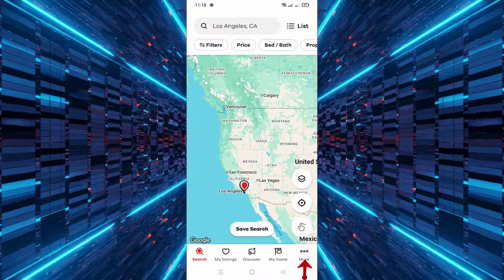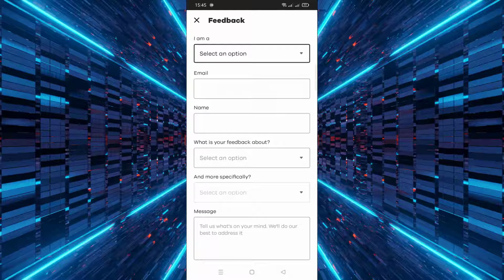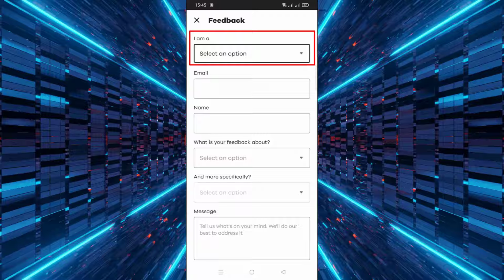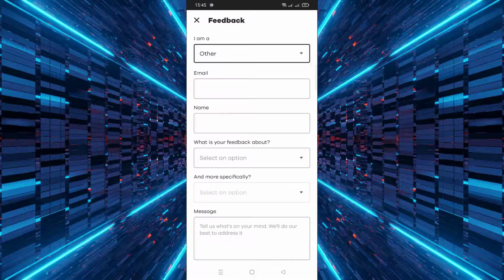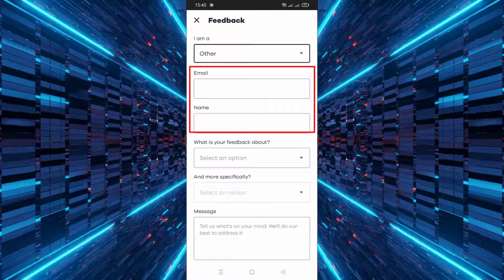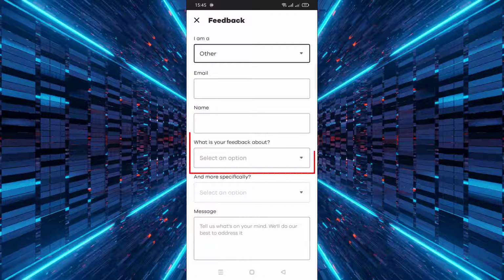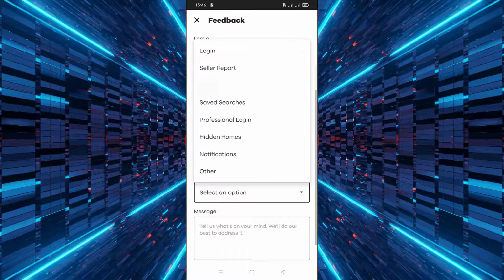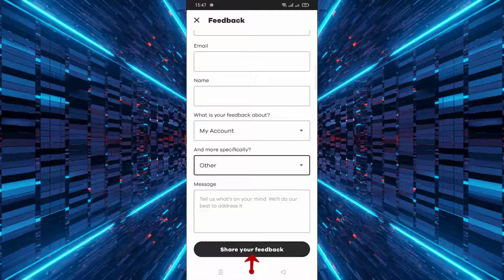How to Contact Realtor.com App Support Quickly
Getting help in the Realtor.com app has never been easier. 📱

Learn how to contact Realtor.com support quickly and efficiently for buyers, sellers, agents, and brokers. 🏠

This guide shows you how to send feedback, report issues, and get assistance directly in the Realtor.com app. ✉️

Whether you need help with your account, listings, or app features, Realtor.com support can respond fast. ⚡

Stay informed and make your real estate experience smoother with these helpful tips. 🏘️